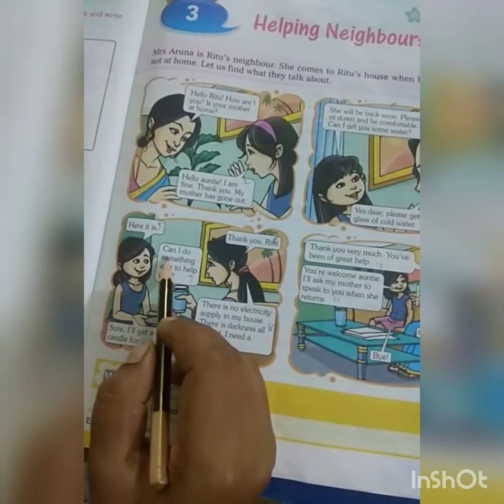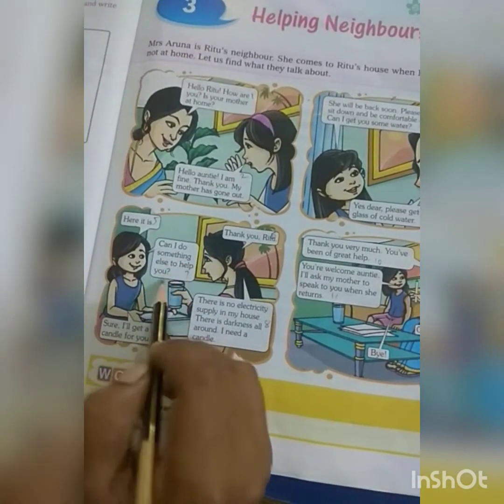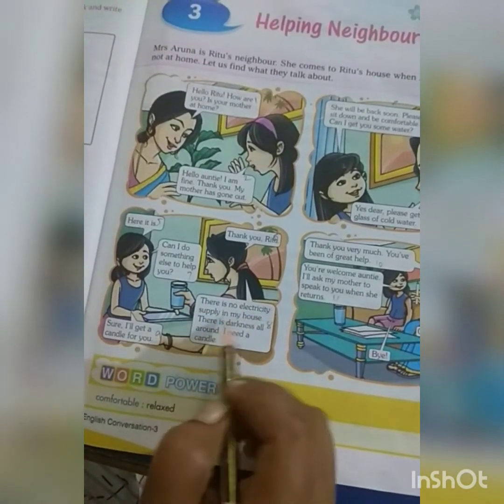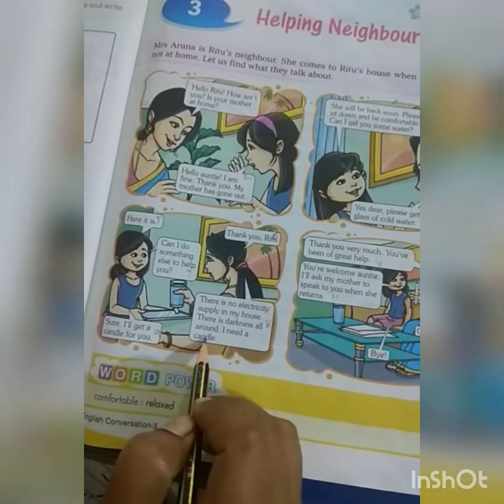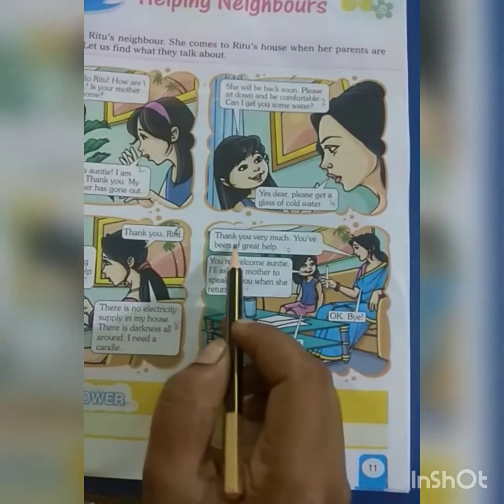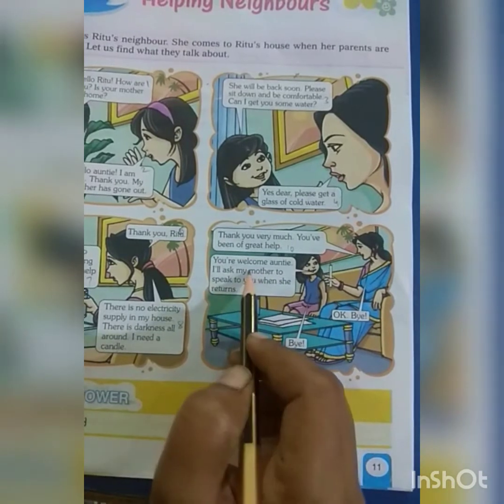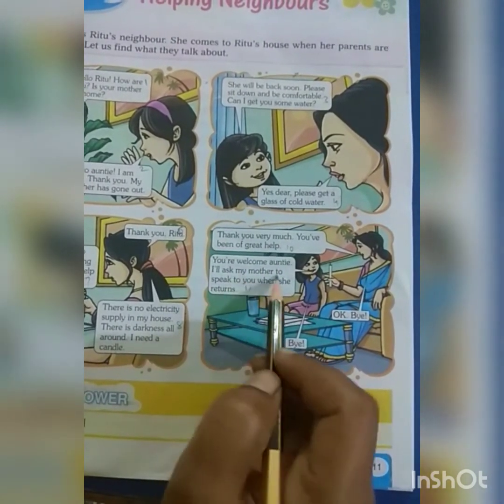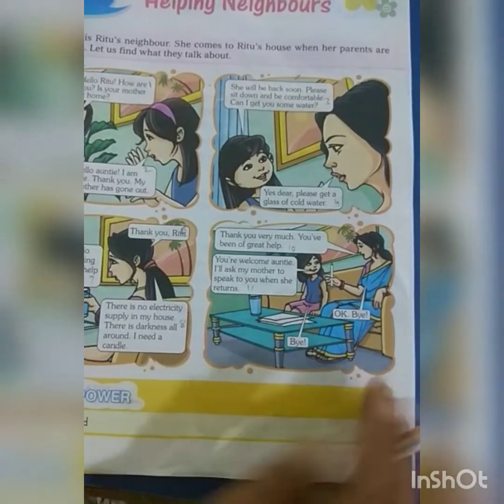STD- 3 CONVERSATION CH -3 HELPING NEIGHBOURS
OM INTERNATIONAL SCHOOL(ENGLISH MEDIUM)